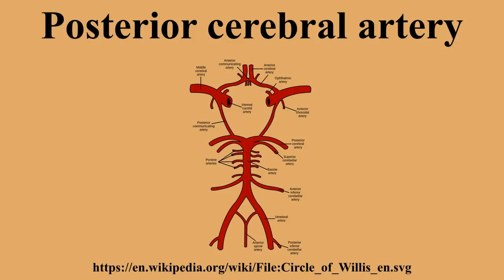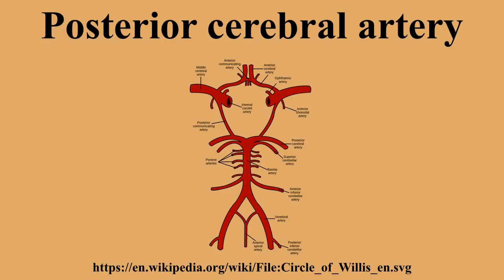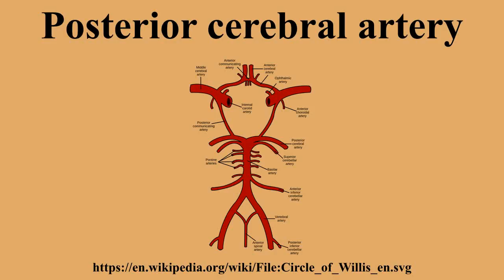Posterior cerebral artery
Ad-free videos.

The posterior cerebral artery is one of a pair of blood vessels that supply oxygenated blood to the posterior aspect of the brain in human anatomy.It arises near the intersection of the posterior communicating artery and the basilar artery and connects with the ipsilateral middle cerebral artery and internal carotid artery via the posterior communicating artery .

---Image-Copyright-and-Permission---
About the author(s): Rhcastilhos
---Image-Copyright-and-Permission---